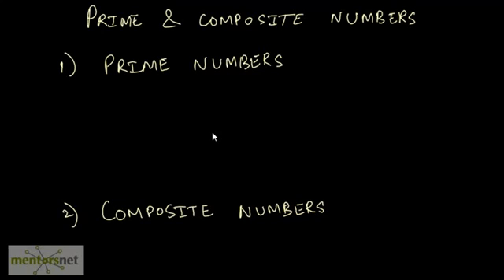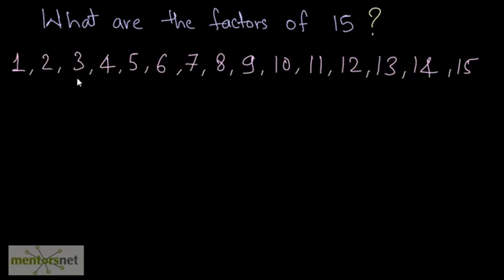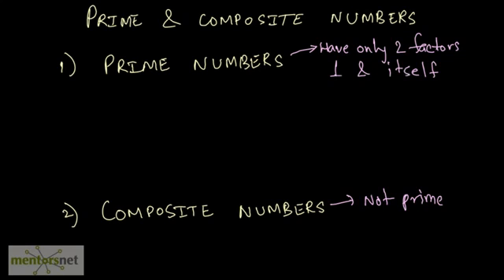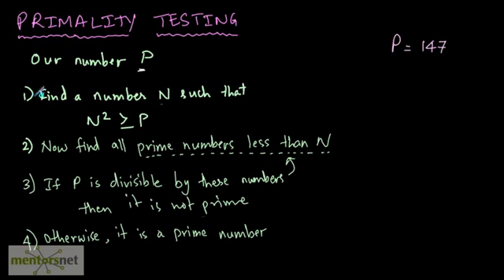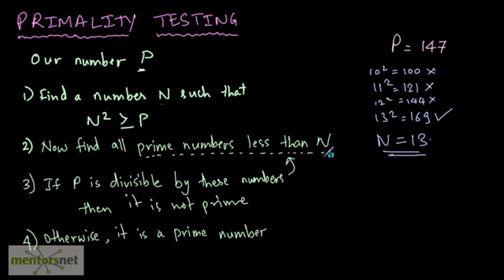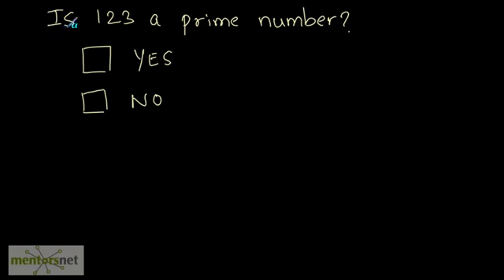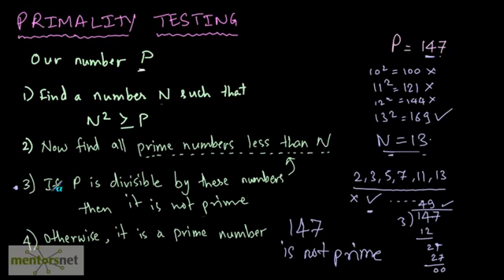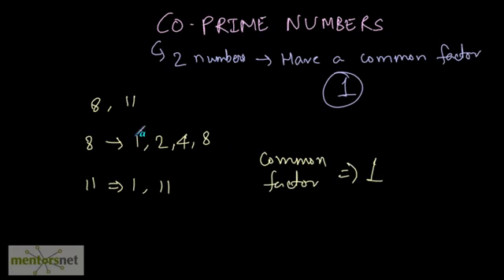QT 03 Prime, composite, coprime Numbers Low